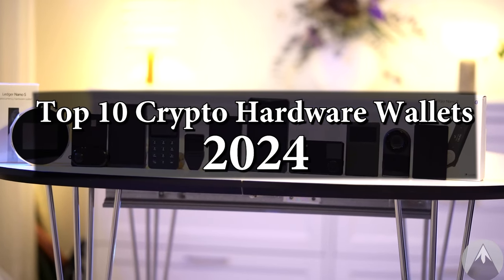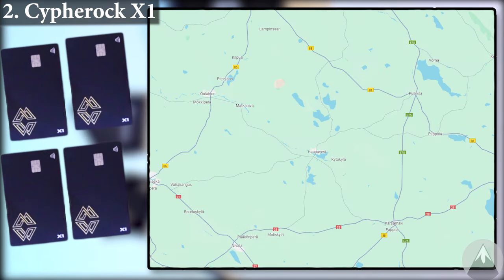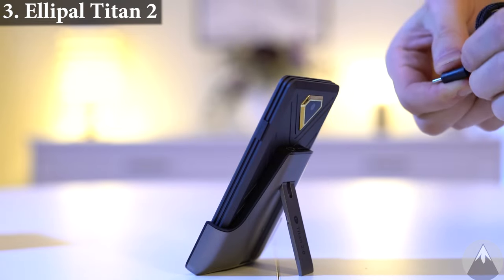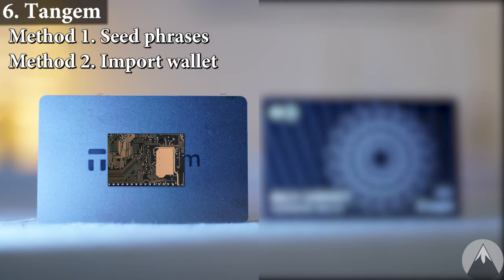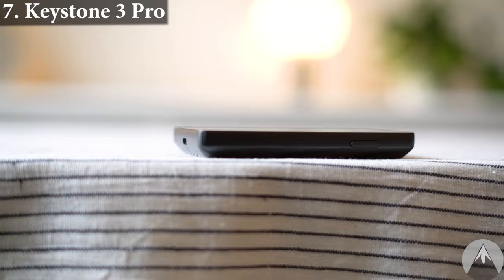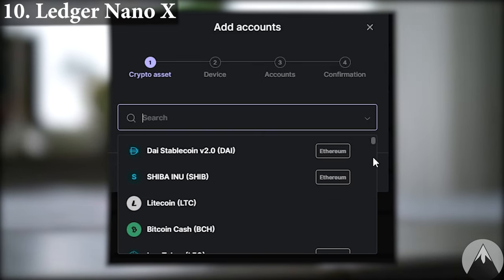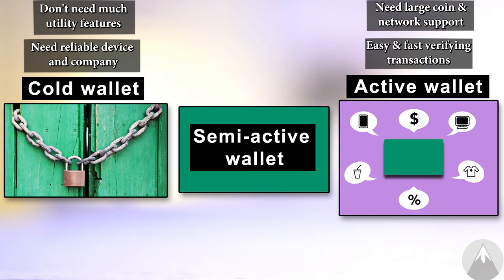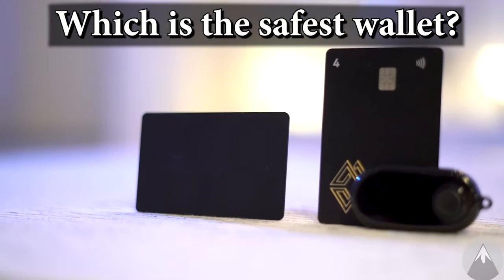Top 10 Best Cold Wallets For 2024!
Review of the top 10 best crypto hardware wallets for 2024! I show crypto wallets that have the lowest fees, which cold wallets are the cheapest, how each crypto cold wallet works, the crypto wallets with the most supported coins and blockchain networks. At the end I tell you which wallet I think is the best. The wallets are presented in no order. But these are the safest way to store cryptocurrency cold storage.

Crypto wallet list

⛏ Crypto miners Links & Discounts

🔵 Dual mine Crankk with your Helium miner - Get The Crankk Licence

Ledger wallet review, tangem wallet review, ellipal titan 2 review, safepal wallet review, keystone 3 pro review, dcent wallet review, secux wallet review, trezor safe 3 review.

0:00 Intro
0:27 Wallet 1
1:59 Wallet 2
3:39 Wallet 3
5:11 Wallet 4
6:05 Wallet 5
7:07 Wallet 6
8:48 Wallet 7
10:12 Wallet 8
11:14 Wallet 9
11:58 Wallet 10
13:15 Wallet 11
13:53 Best crypto wallet